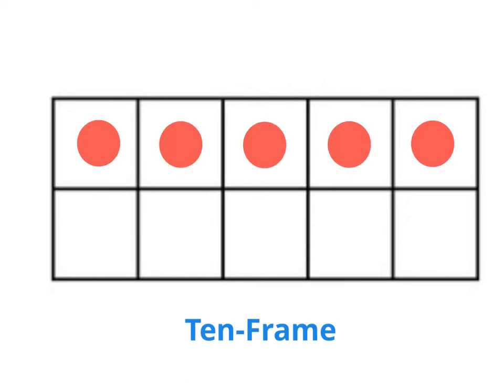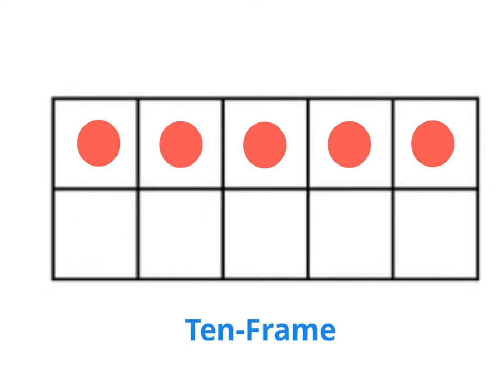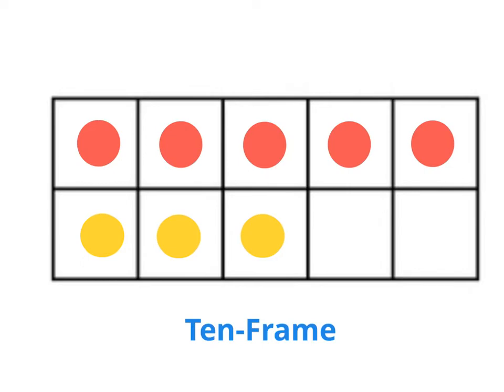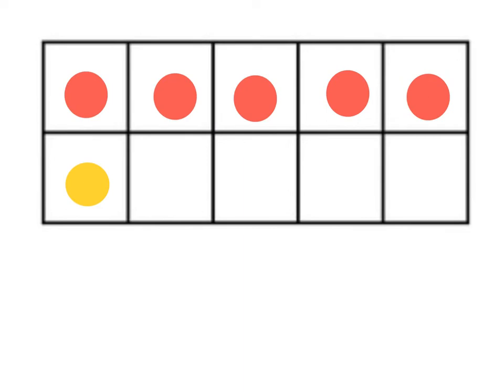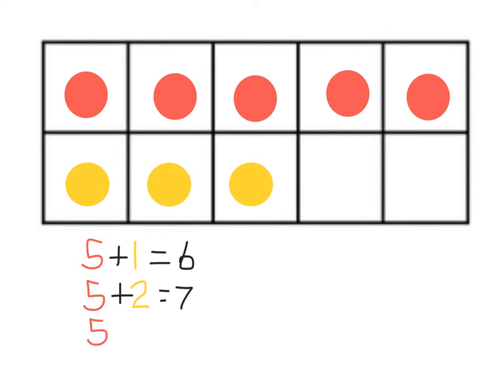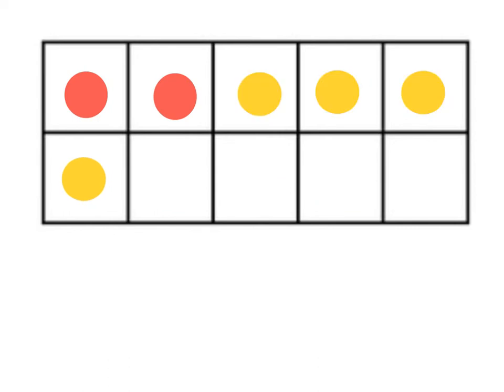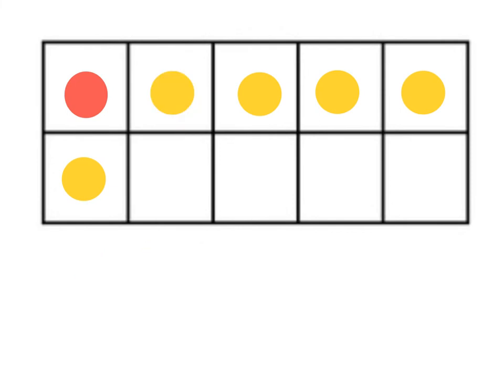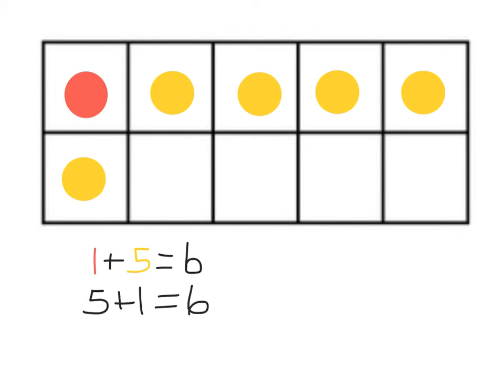Do The Math, Number Core - Lesson 3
A lesson from Marilyn Burns' Do The Math, Number Core Module - Lesson 3.

This lesson will come in handy to help build a stronger number sense foundation.  Use as a flipped teaching lesson if you use this amazing program.  Even if you don't use this program, these lessons will definitely help make a stronger mathematician!